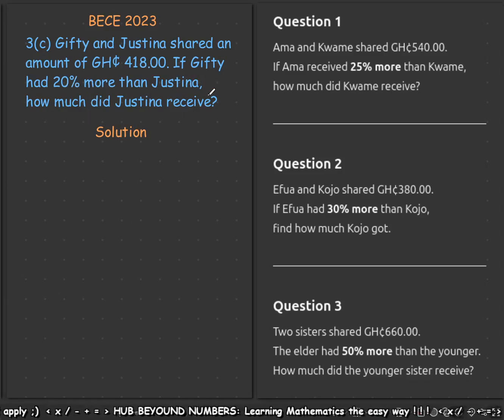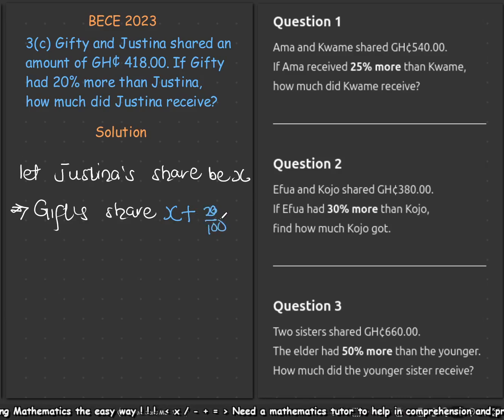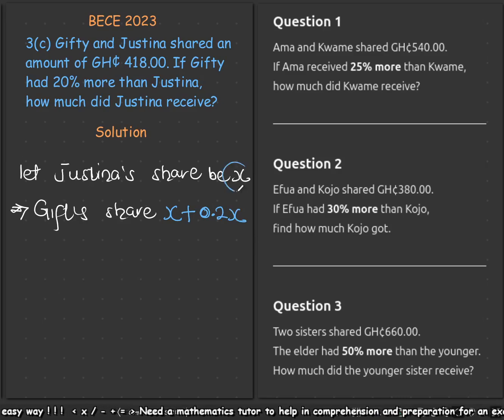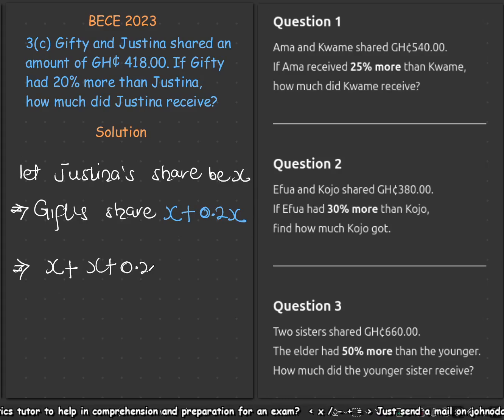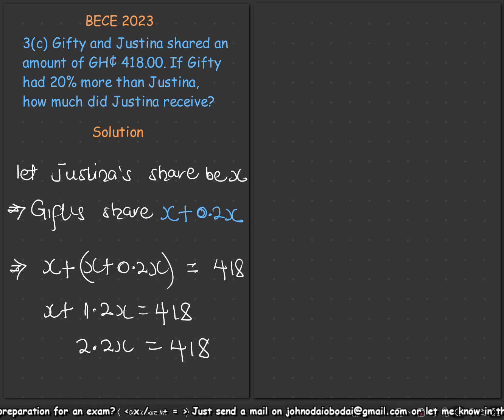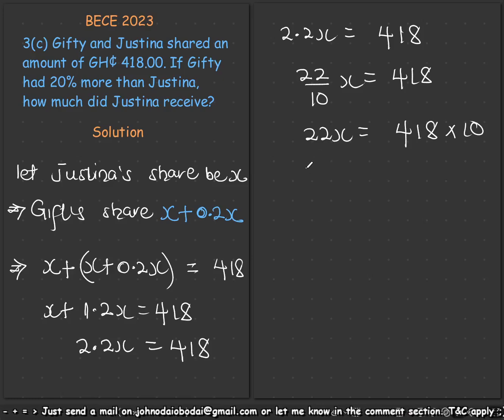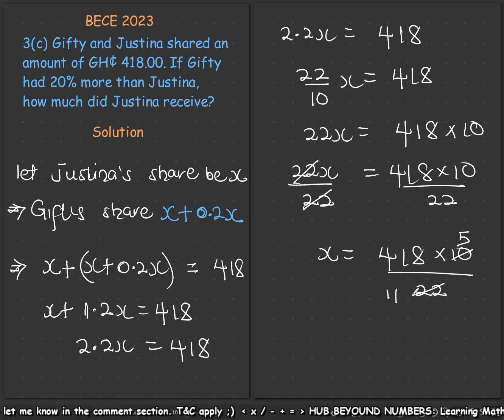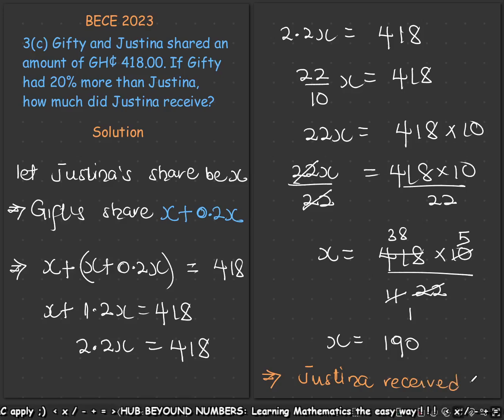BECE Word Problem | Solving with Percentages | Gifty & Justina’s Money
In this video, we solve a classic BECE 2023 Question 3(c):

Question:
Gifty and Justina shared an amount of GH¢418.00.
Gifty received 20% more than Justina.
👉 How much did Justina receive?

📘 What you’ll learn in this video:
✅ How to work with percentage comparisons
✅ Building equations from word problems
✅ Solving for unknowns using proportional reasoning

This is a must-practice question for students preparing for:

    BECE Math Paper

    Percentages and proportional thinking

🎓 Let’s build your confidence together and ace that exam!